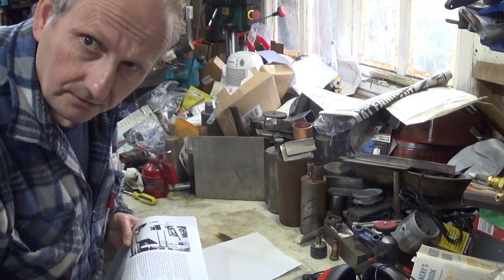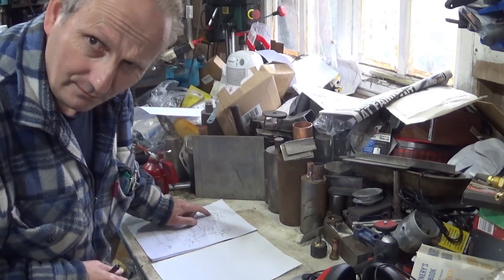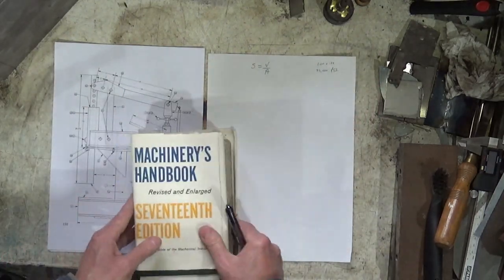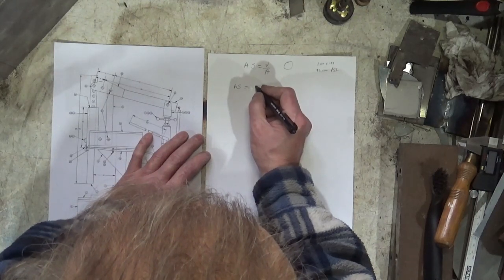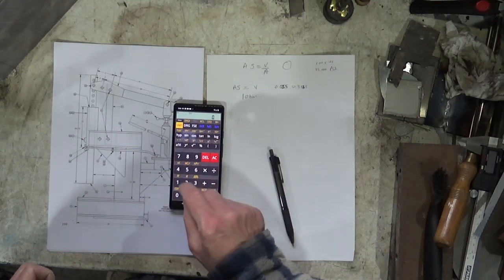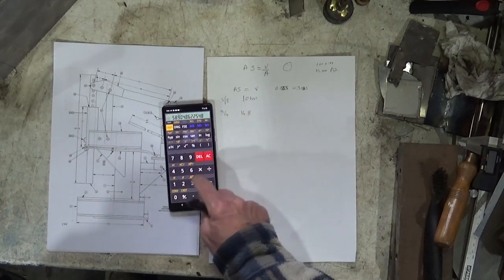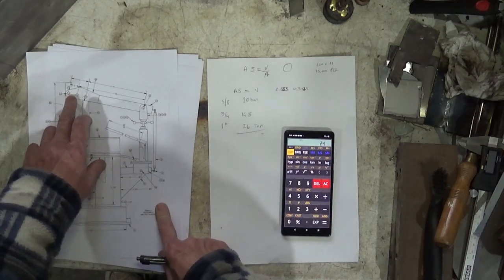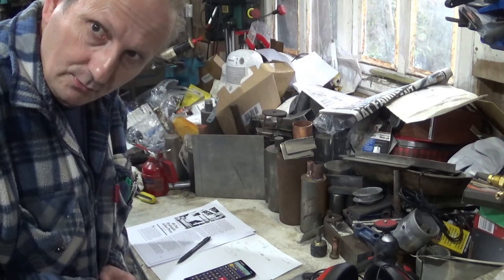Home Shop Machinist 40 ton arbor press Will it work?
A week ago I showed plans from Home Shop Machinist to make a 40 ton arbor press and compared it to a similar 10 ton press from Popular mechanics from metal in part donated by the very kind @Man-in-da-shed

The Popular Mechanics arbor press was made by @FireballTool

Here I discuss if either will work.